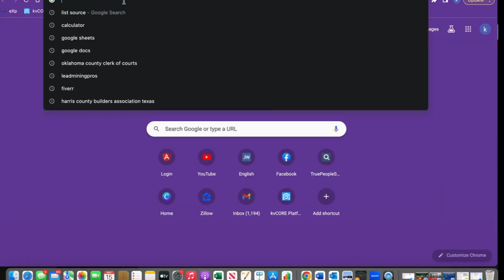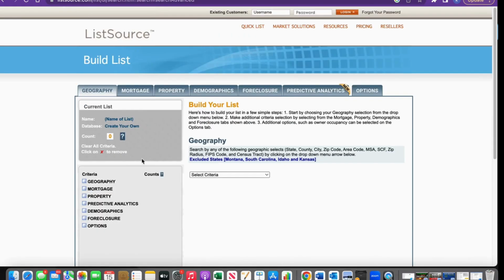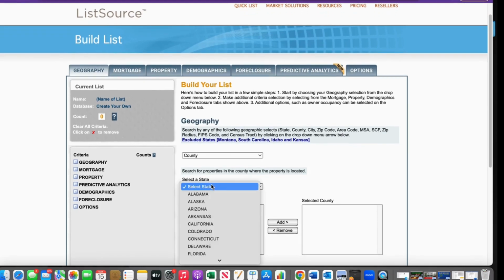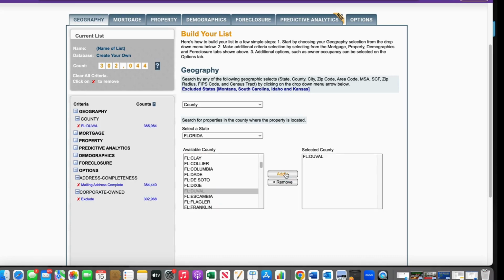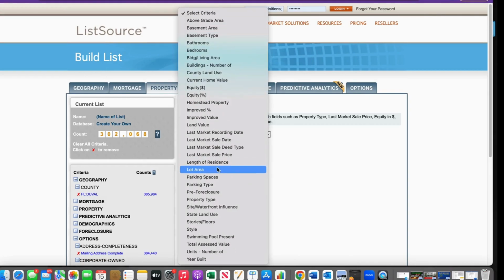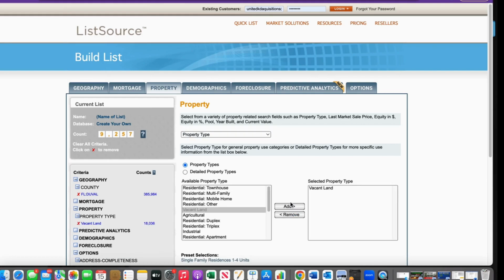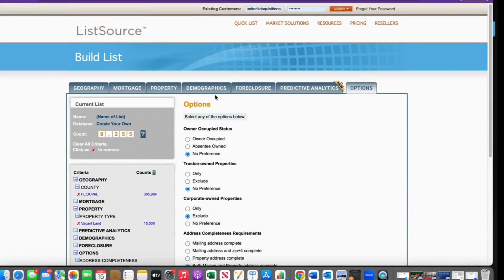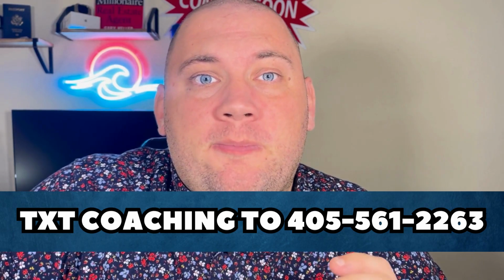How to find land deals to wholesale ✅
How to find land deals to wholesale. One of the easiest methods to wholesaling is flipping land. Wholesaling land does not require much money and there is virtually no competition in land flipping.
Land flipping does not require a real estate license. Land flipping does not require money to buy the land. Land flipping does not require good credit! So what are you waiting on!

Do you want one on one training to learn how to wholesale houses virtually from home?

If you want to make the best use of your time and use a auto dialer…I recommend this!

Get the best skip tracing that is on the market here!

One of the easiest parts of wholesaling vacant land is finding land owners.
Land owners are easy to find when you start wholesaling land. In this video we go over some methods on how you can find vacant land deals and the best places to look.